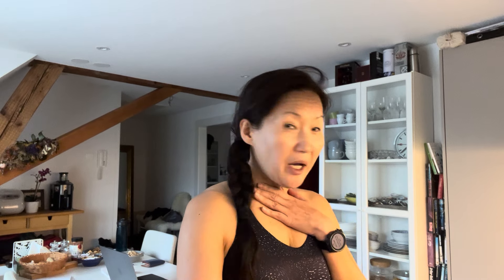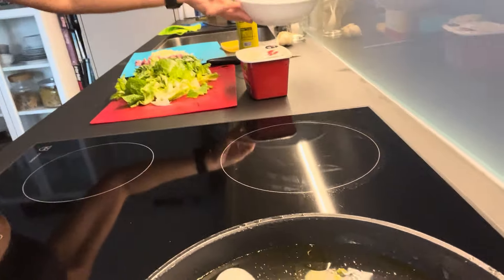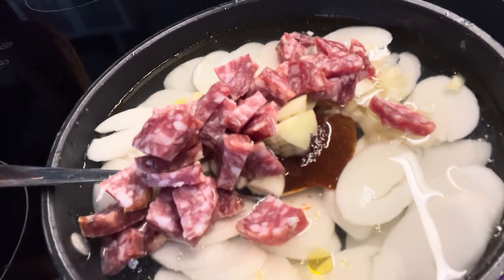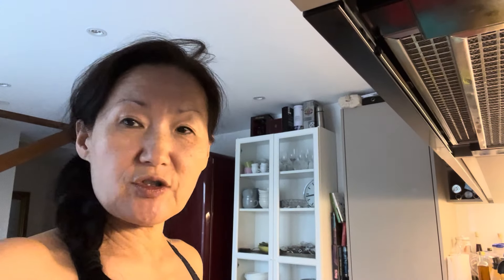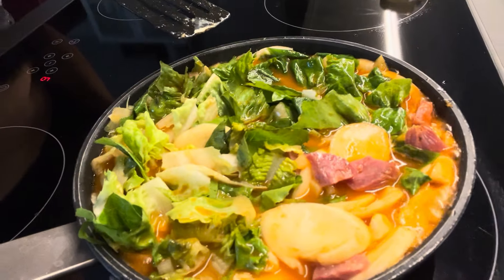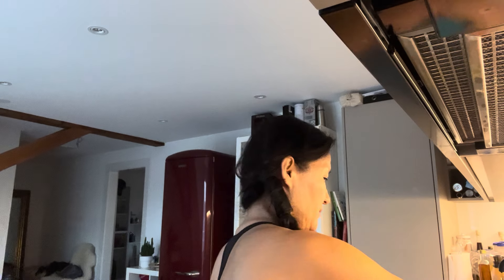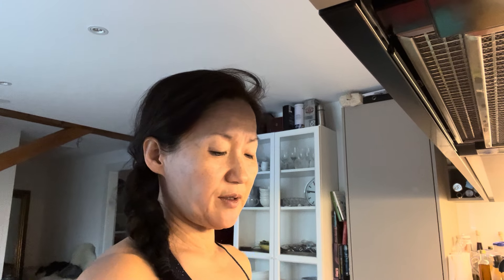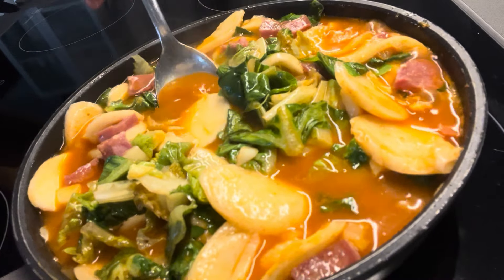Tteokbokki with salami